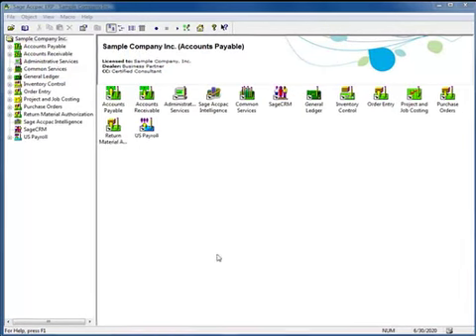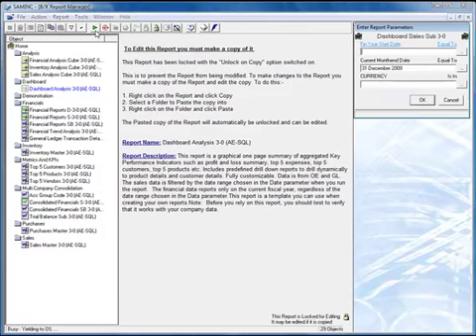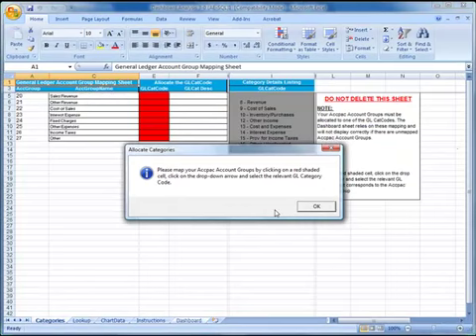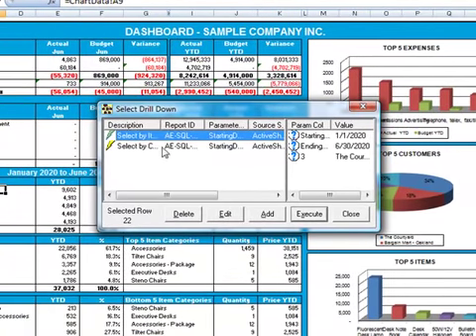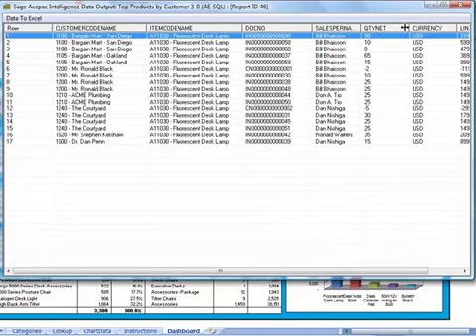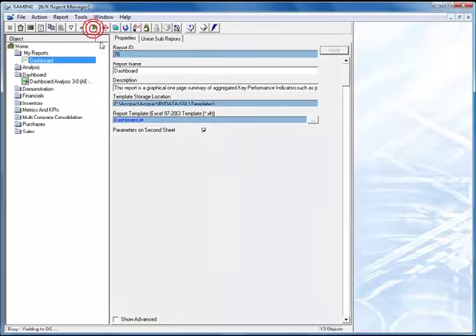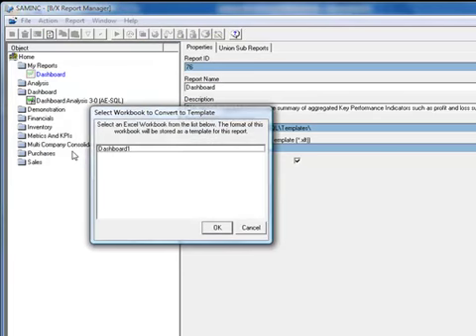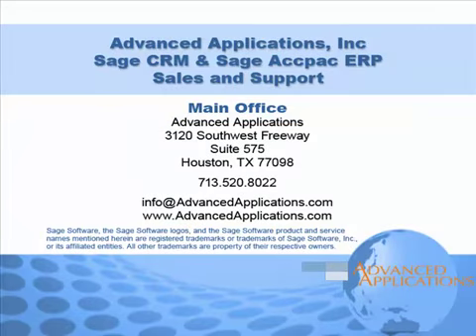Accpac 273 Training v56 60 BI Dashboard